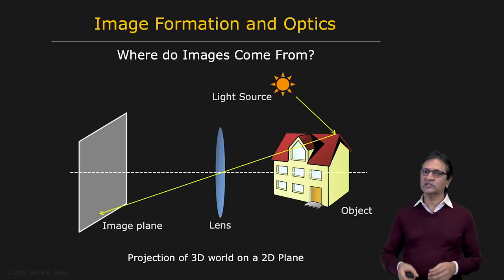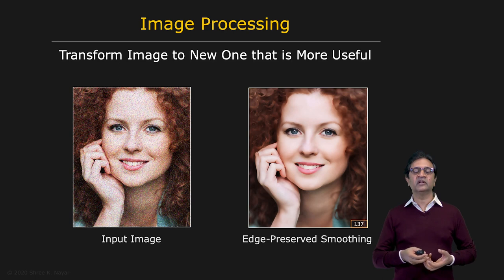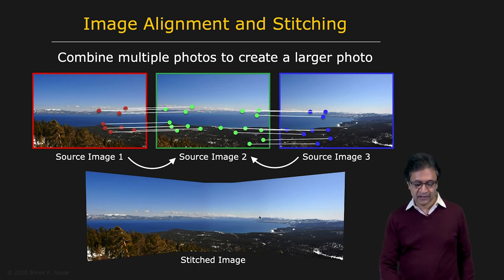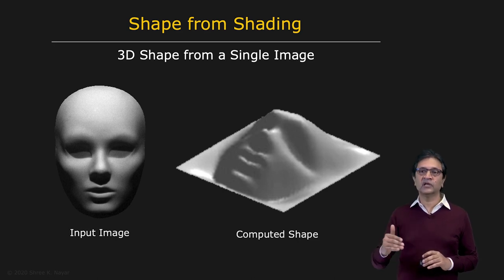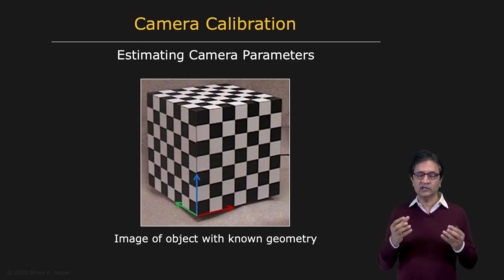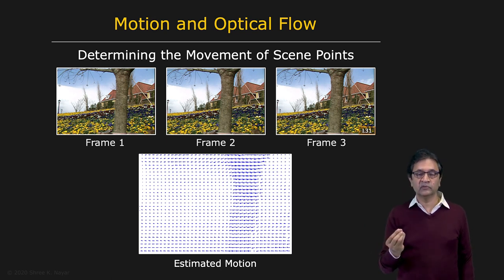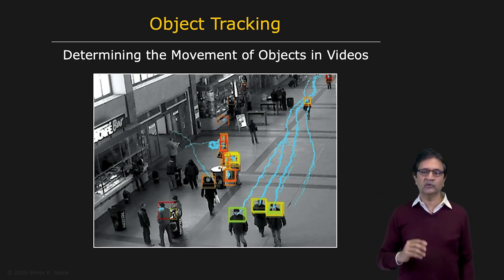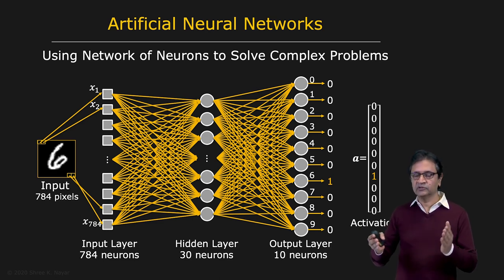Topics Covered | Introduction